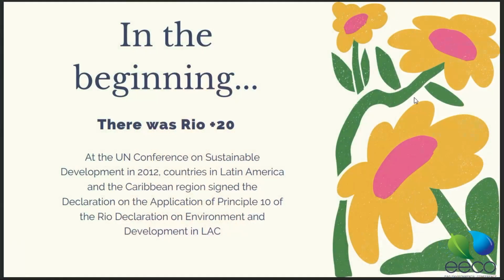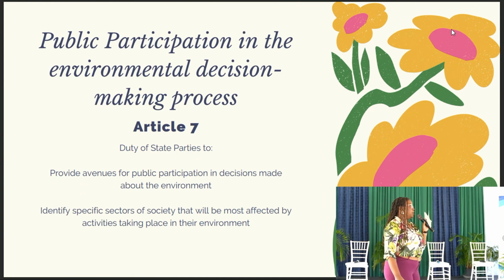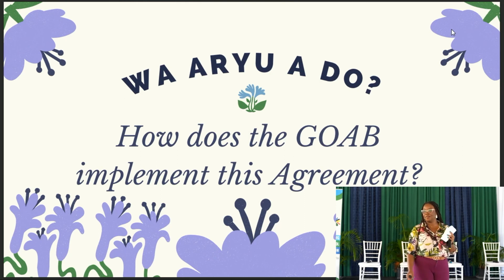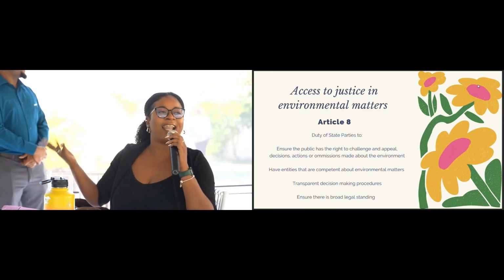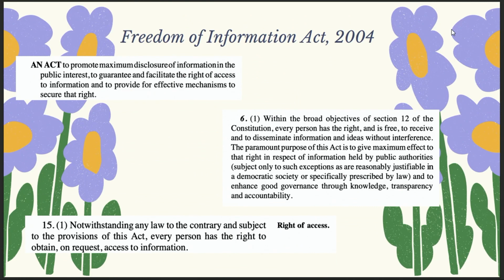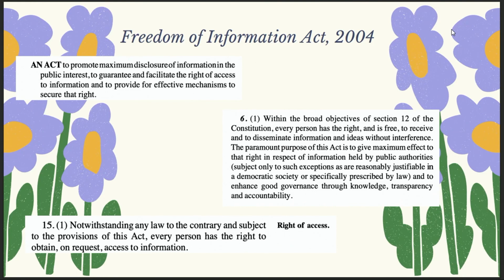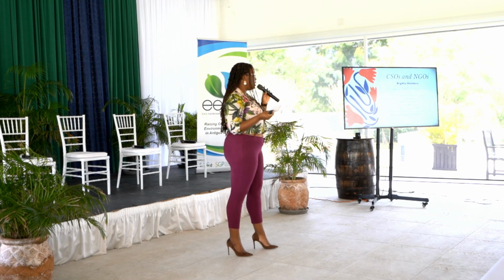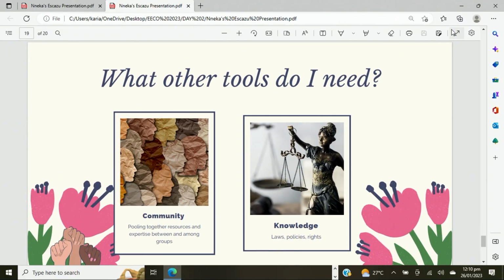ECCO 2023: DAY 2 Session (Keynote Conversation- Escazu and You)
Presentation on understanding environmental justice frameworks in Antigua and Barbuda.